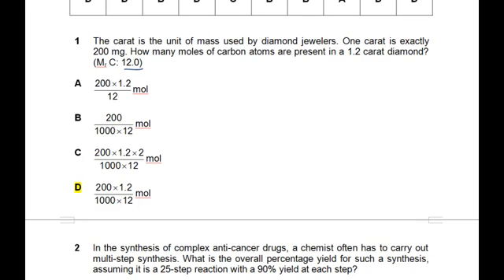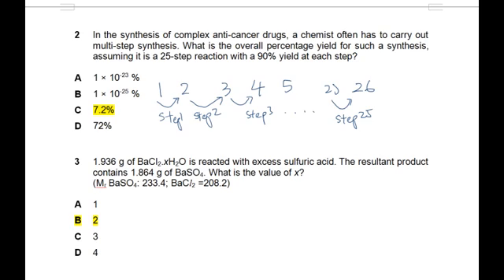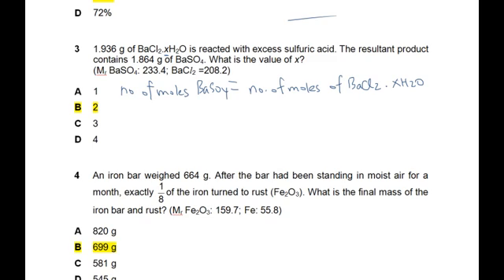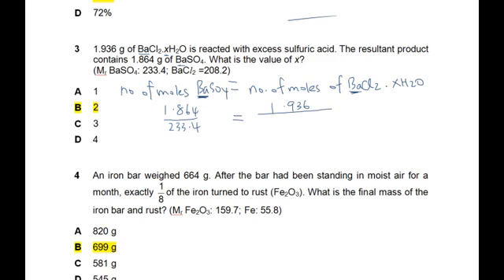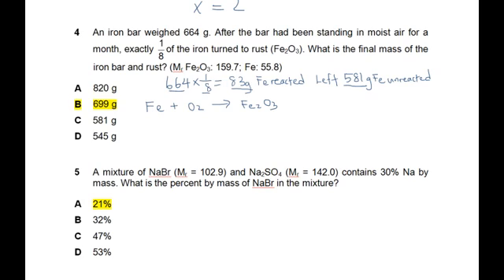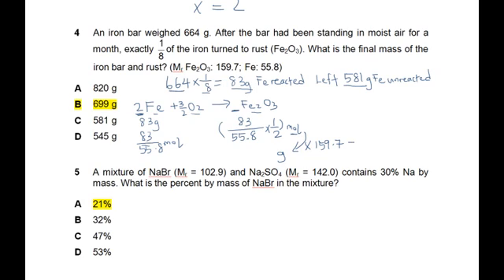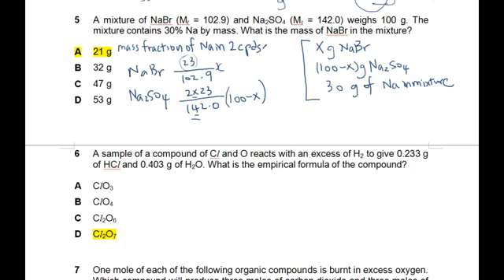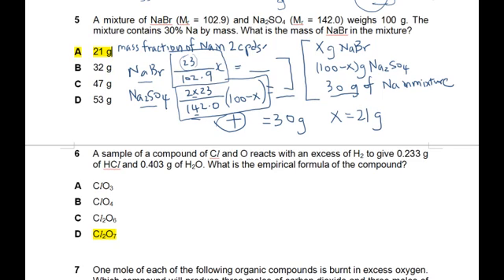2012 IP2 RT MCQ01-05